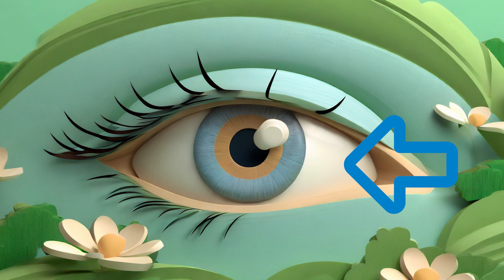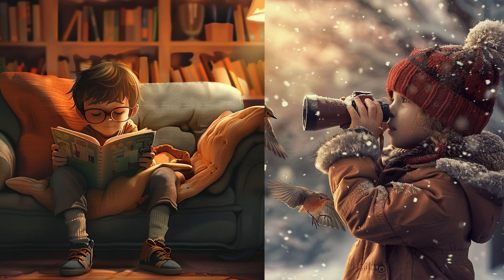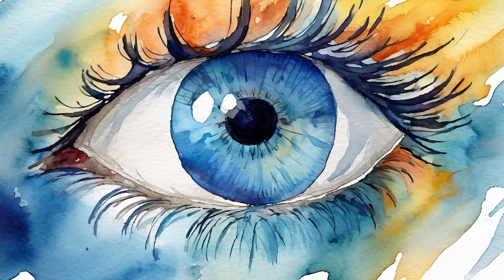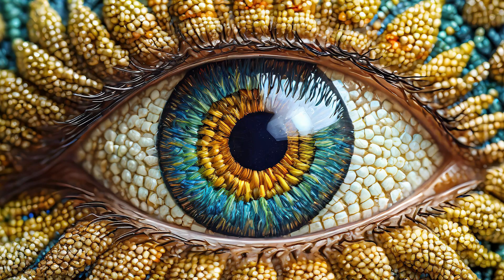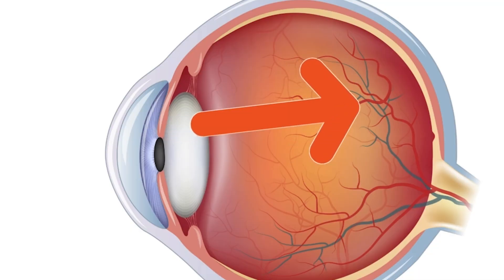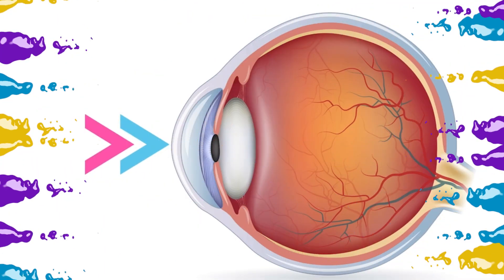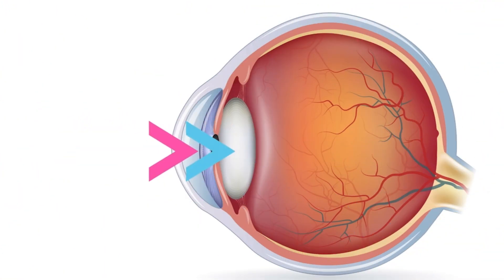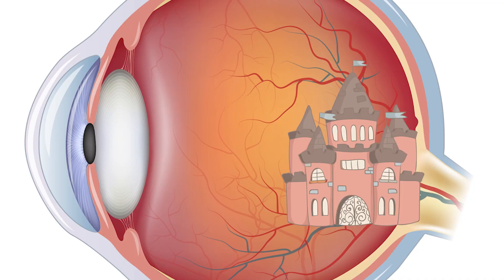Visionelle Kids: Parts of the Eye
Time for an anatomy lesson Visionelle Kids Style! Dr. Thomas will take you through the parts of the eye, what they do and how light travels through them to get to your brain!